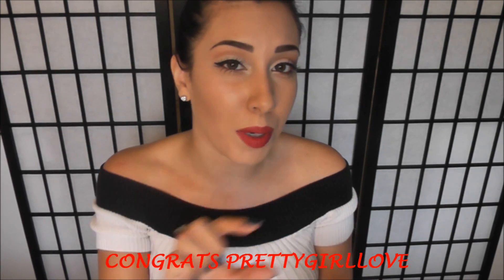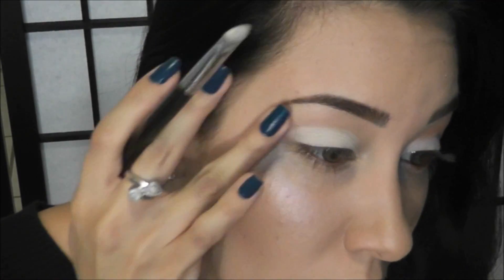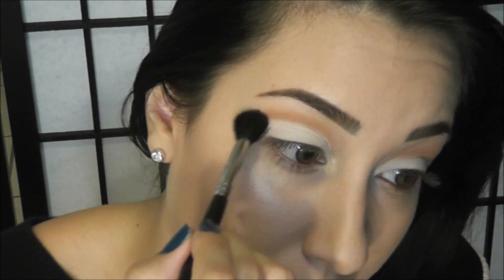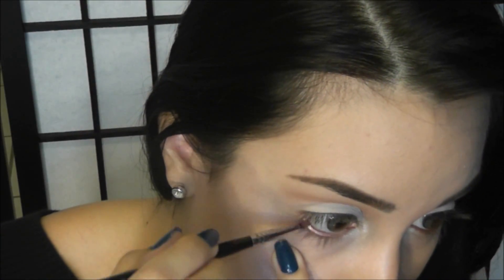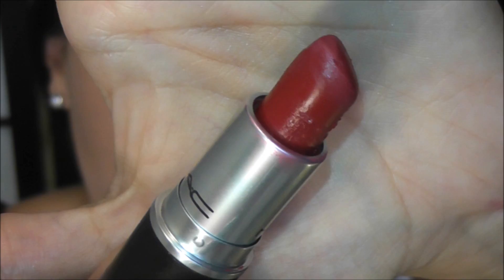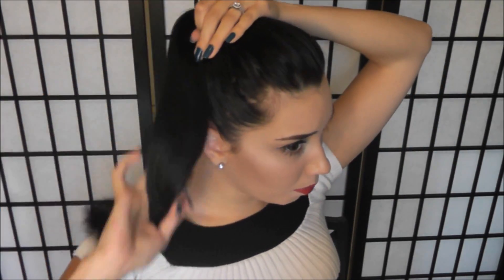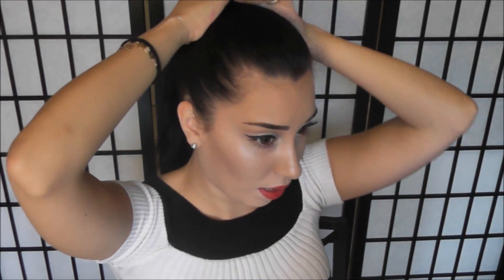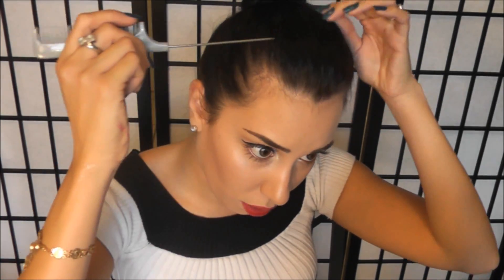Sexy Neutral Eyes & Bold Lips Marilyn Monroe Inspired Tutorial!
♡♡♡ MORE INFO ♡♡♡
Don't Forget to click the "LIKE" button if you enjoyed!

Official_Mamichula